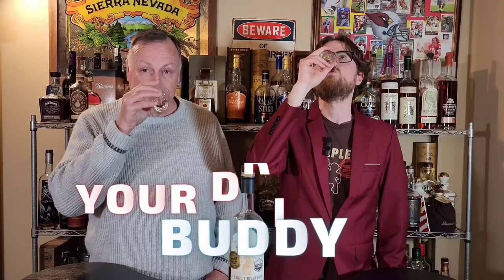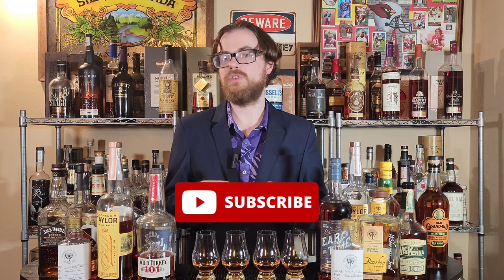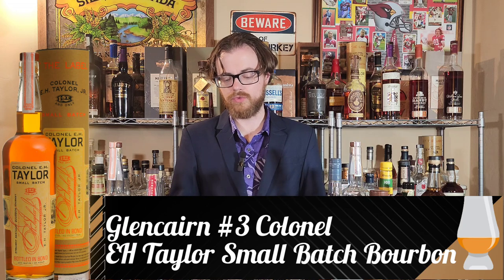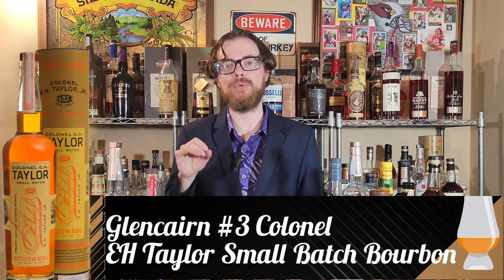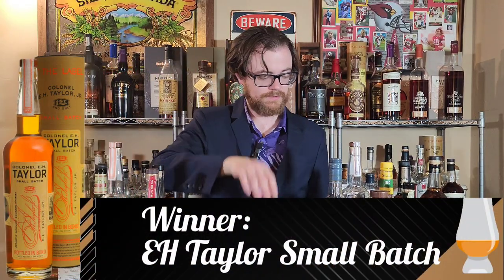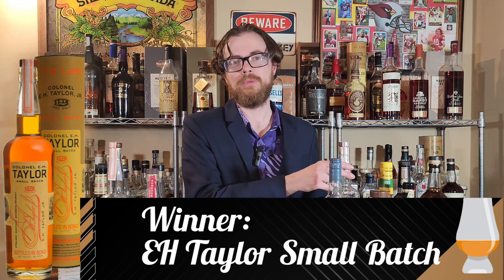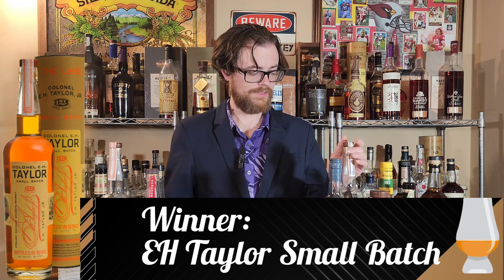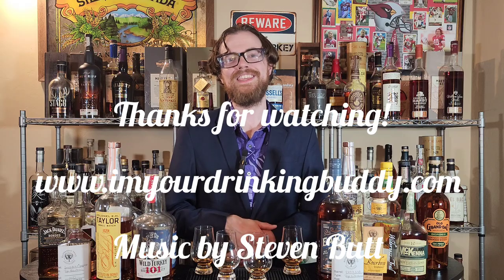The Four Best Bottled-in-Bond Whiskeys!